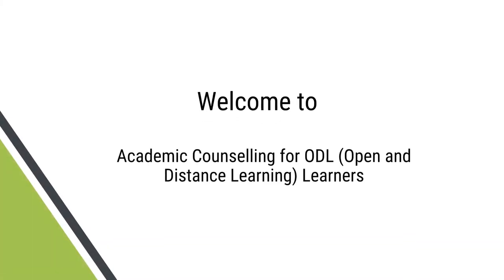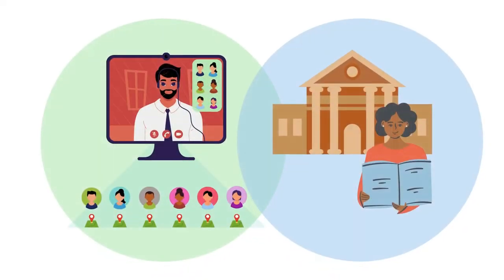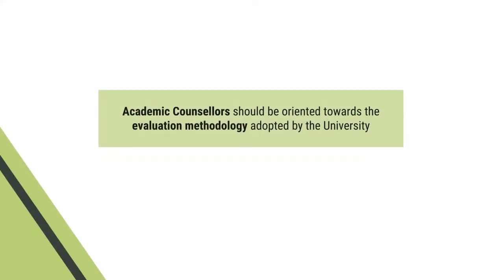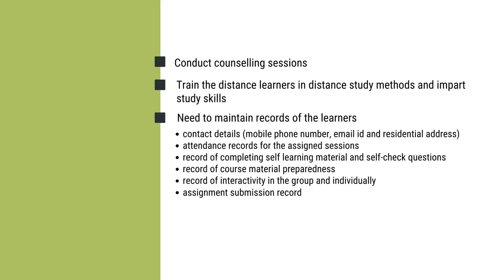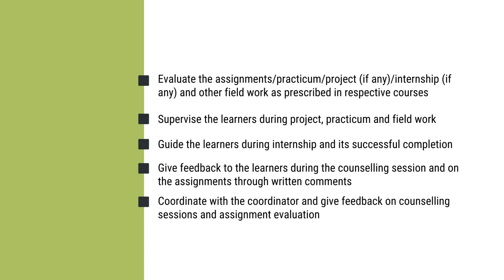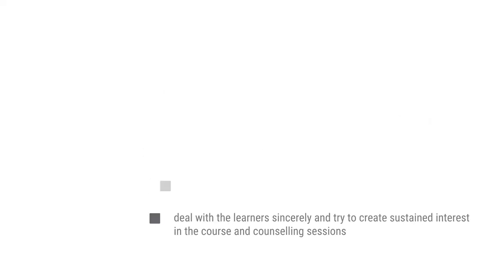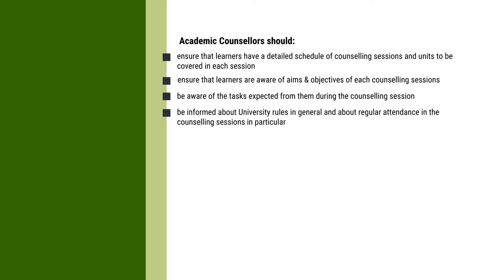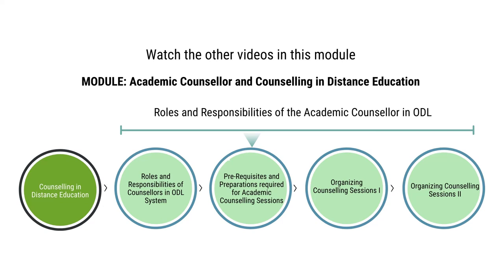Mod 5 DE2 Set 2 Pre Requisites of ACs